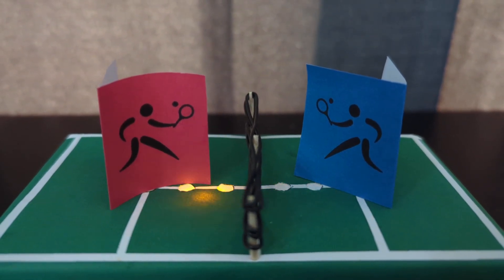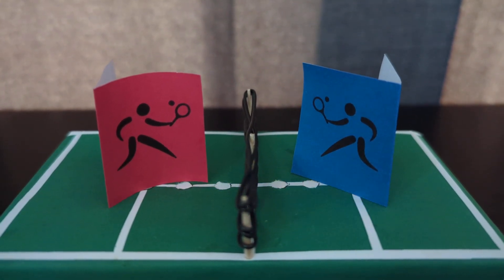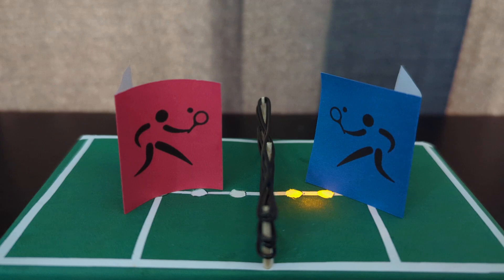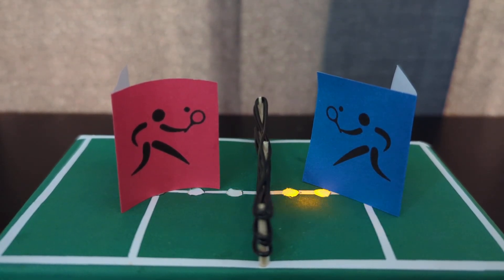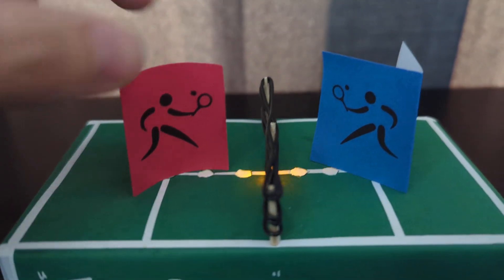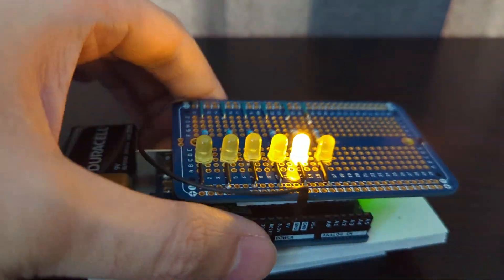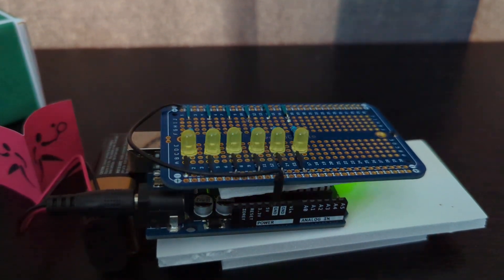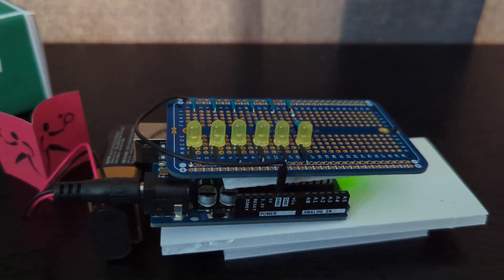DESN 454 Project 2 - "The Rally"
For this project, I built a diorama of a tennis rally with the ball being portrayed through an LED sequence.